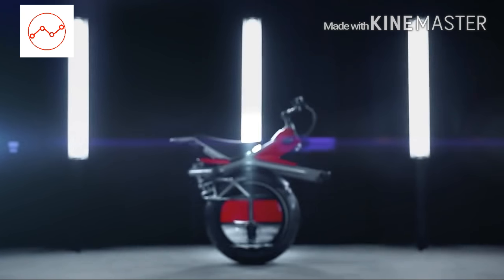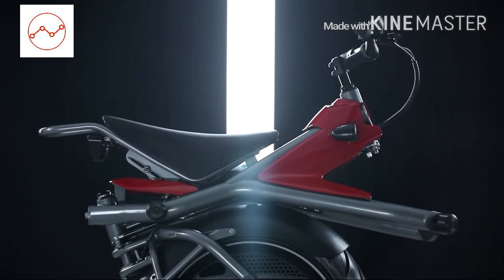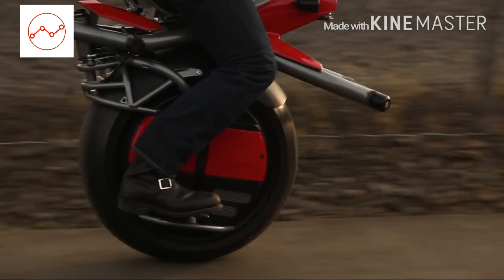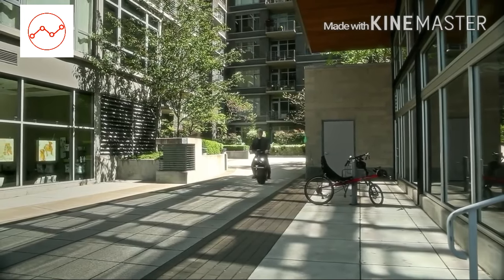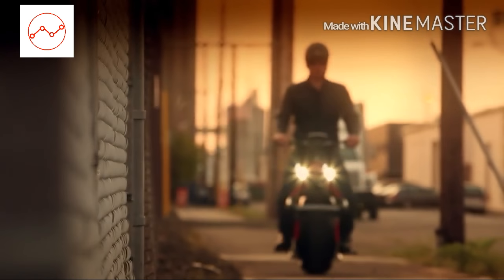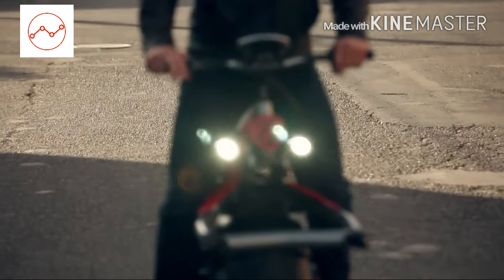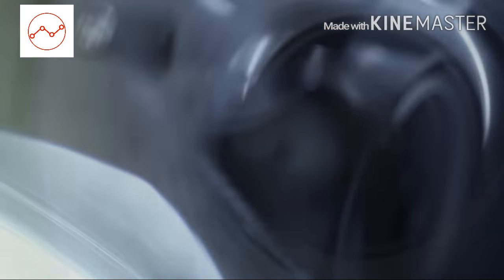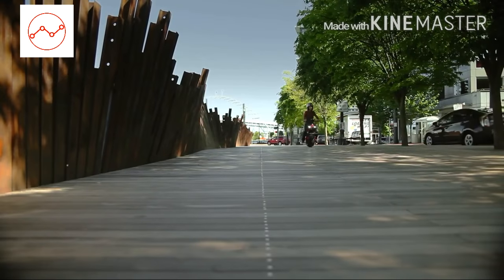Ryno | One Wheel | Electric Scooter | Innovative Motor | Self Balancing Technology 2016 Startup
Ryno made by Chris Hoffman Is an innovative One wheeled electric self balancing  scooter having futuristic design under the brand name RYNO MOTORS.

Features:-
 #1   15 Miles Of travel on full charge
#2    10mph travelling speed
#3   160 LBS Dry  Weight
#4   260 LBS Carrying capacit
#5   6 hours charge time
#6   Custom Steel Frame
#7   supper Power LED Headlight
#8   Tire - with REAL-DEAL Rubber
#9   Phone / Tablet Charging Slot
#10 RYDE - EX Balance Technology